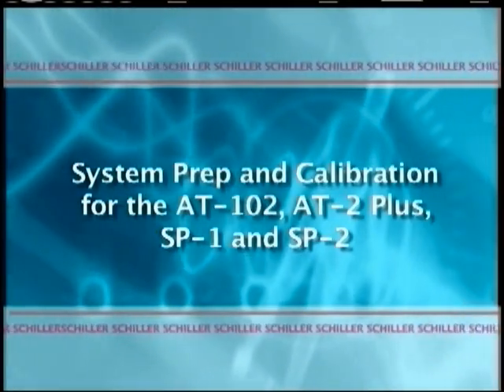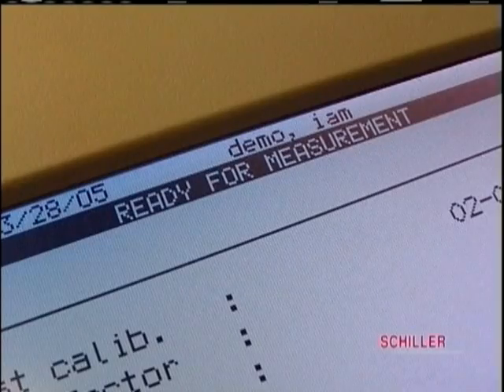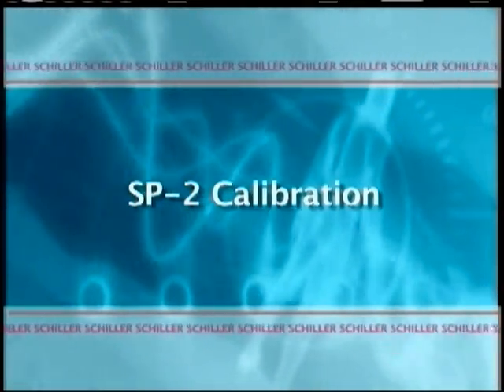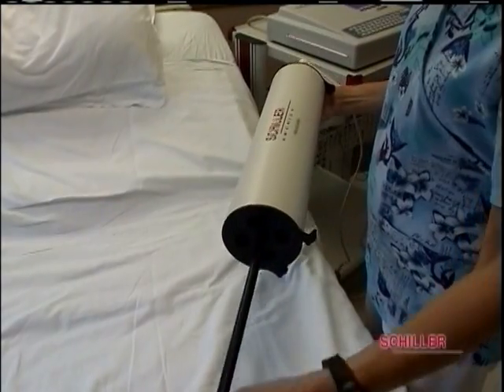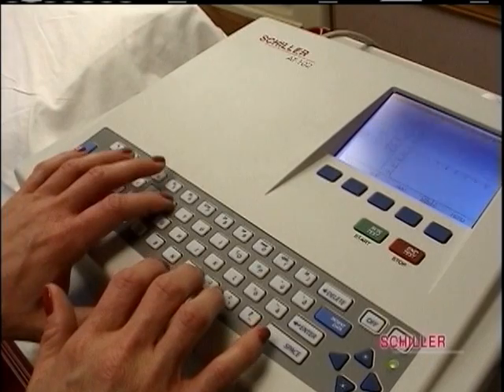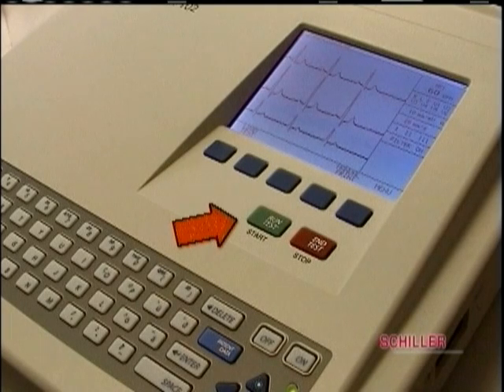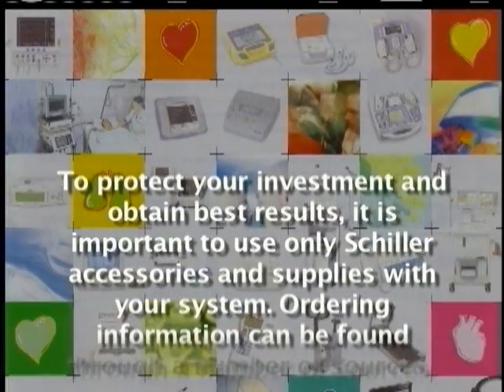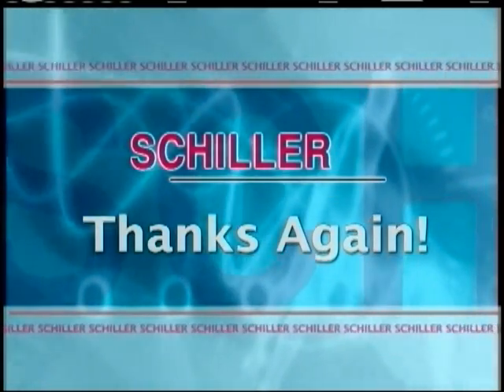Schiller - System Prep & Calibration of AT-102, AT-2+, SP-1 and SP-2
This video will show you how to setup and calibrate a Schiller AT-102, AT-2 Plus, SP-1 and SP-2 ECG/Spirometry system, manufactured by Schiller AG, Baar, Switzerland.  In this video: Loading Paper, Calibrating, Data Entry, Setup, Demographics, Starting a Test, etc.